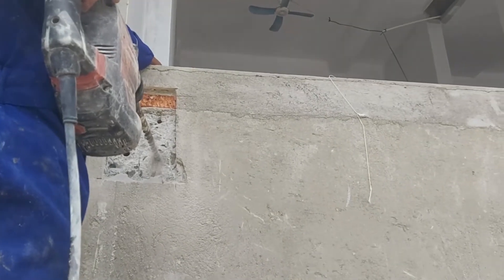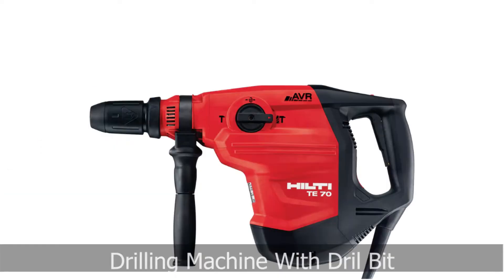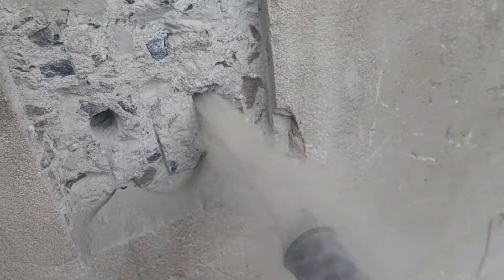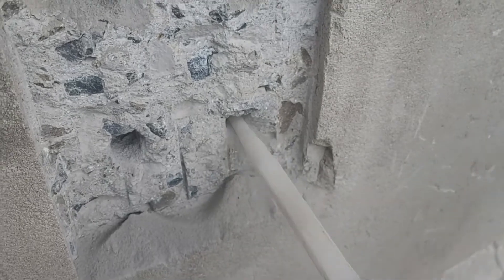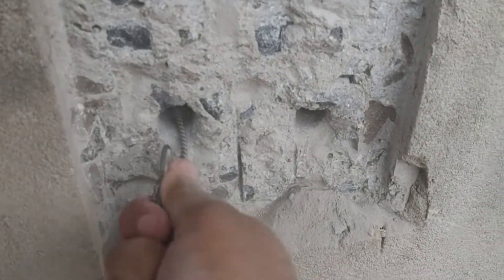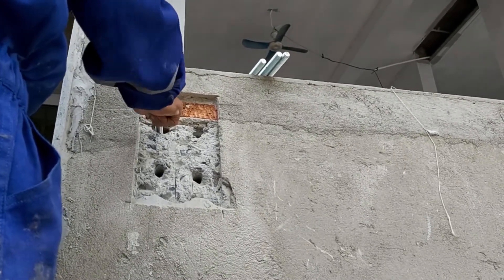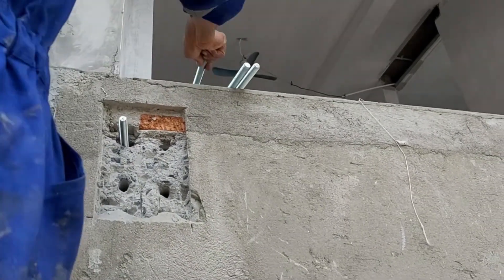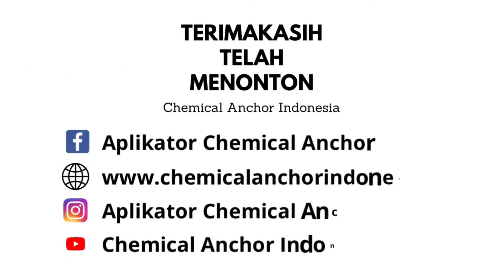How To Install Anchor to Concrete Using Chemical Hilti HIT RE 500 V3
Welcome back to Chemical Anchor Indonesia Channel. In this video i will show you how to install anchor to concrete using Chemical Hilti HIT RE 500 V3.
How to install :
1. Put a mark on the concrete where the anchor will be installed.
2. Prepare a drilling machine with a drill bit that has been adjusted to the diameter of the anchor to be installed on the concrete.
3. Start drilling with the adjusted depth.
4. After drilling, clean the drilled hole using a dust blower or blower machine, clean it until the dust completely disappears.
5. Use a concrete brush to clean the drilled holes, usually the remaining dust is still attached to the concrete ceiling.
6. Clean the drilled holes using a blower machine and a concrete brush three times. and make sure that the dust is completely clean.
7. Inject chemical Hilti HIT RE 500 V3 into the drilled hole 2/3 of the hole depth.
8. Input anchor in the drilled hole that has been filled with chemical. Insert with a circular motion and press slowly until the end of the anchor touches the bottom of the drilled hole.
9. Wait until the chemical dries, for the drying time it takes 4 hours to 8 hours for maximum drying.
10. After that the anchor installed using the chemical Hilti HIT RE 500 V3 is ready for use.